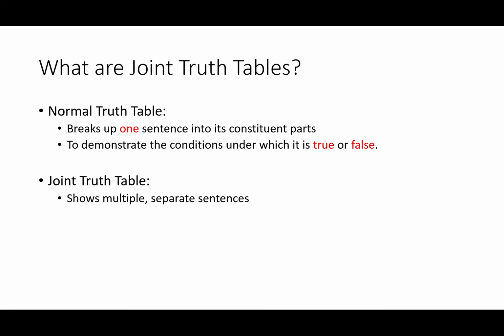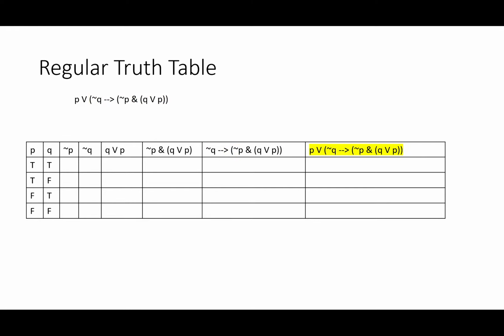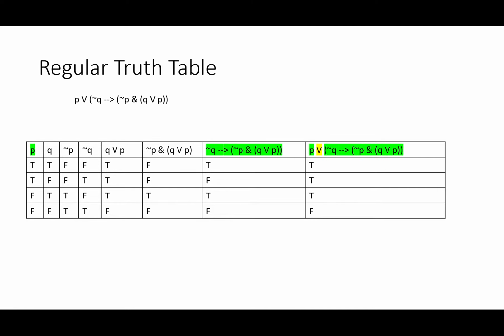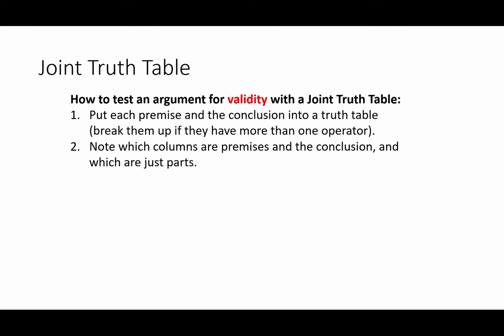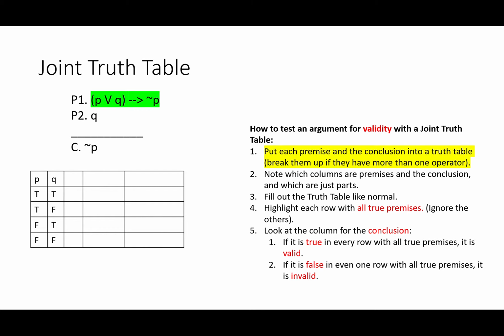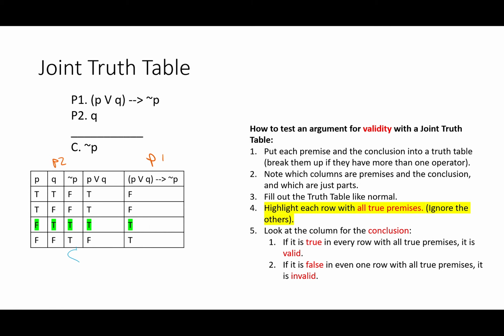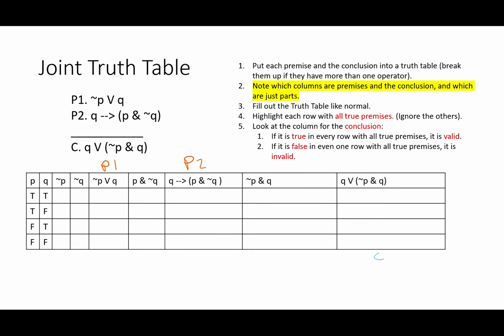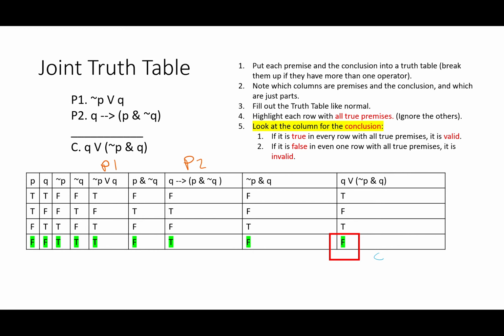2.3.1 Joint Truth Tables (Truth Tables and Validity)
Joint Truth Tables are introduced and contrasted with regular truth tables. Steps for completing Joint Truth Tables are provided and demonstrated.